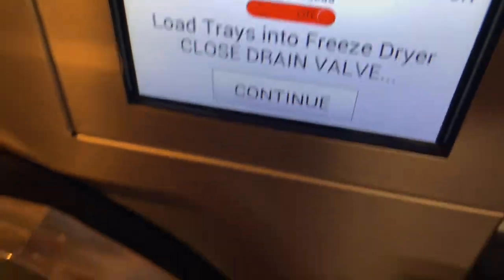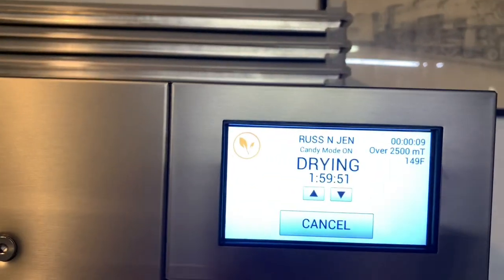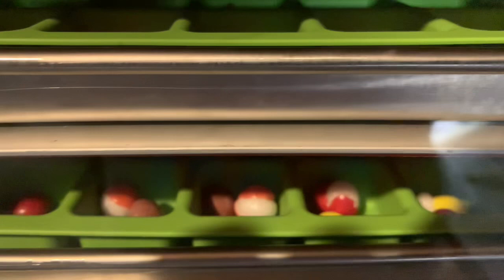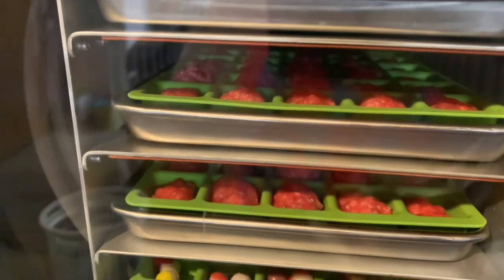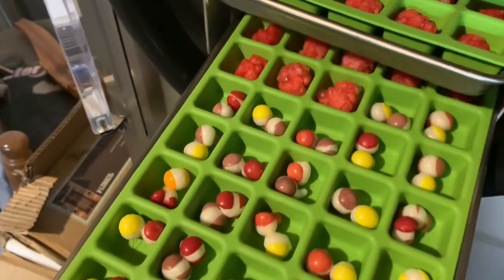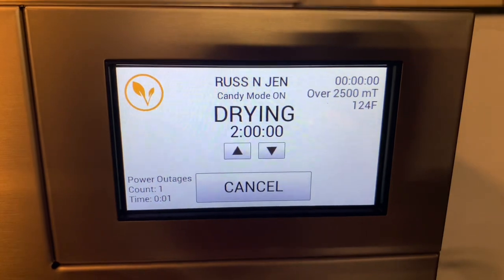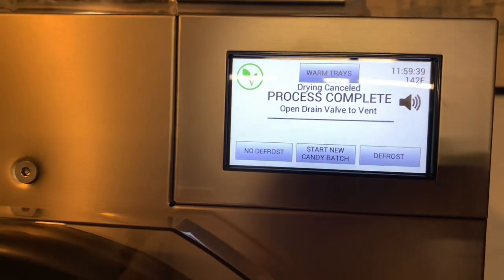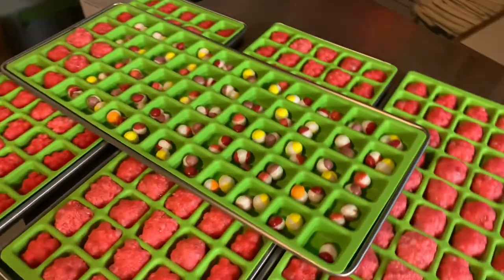Freeze Dried Wild Cherry Gummy Bears!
This is the process of freeze drying gummy bears (candy) start to finish. Thanks.